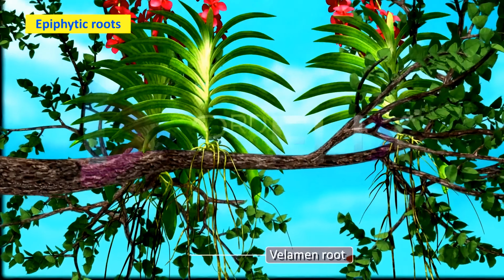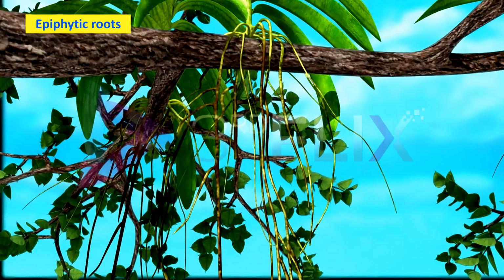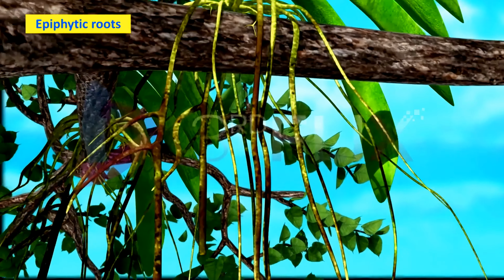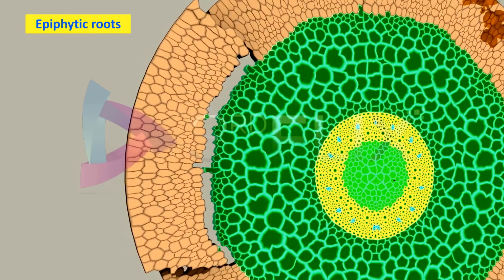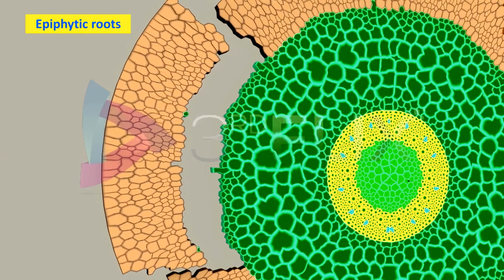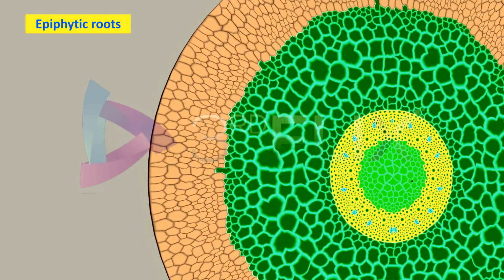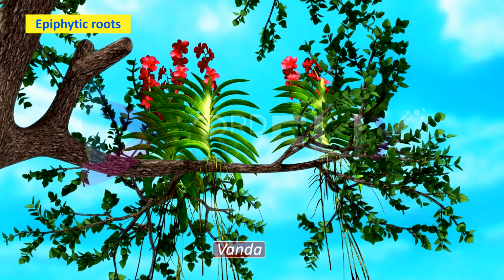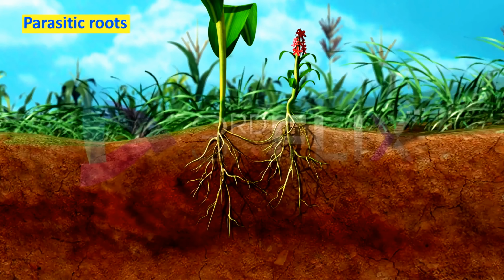Root Modifications - Part 2 | Epiphytic, Paracytic, Nodular & Photosynthetic Roots | Class 11 Botany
Root Modifications (Part 2) | Class 11 Botany | Epiphytic, Paracytic, Nodular & Photosynthetic Roots Explained

In this Class 11 Botany video, we continue exploring the topic of root modifications, focusing on specialized roots that go beyond absorption and anchorage. These unique root types support different plant species' survival, adaptation, and symbiosis.

🌱 What You’ll Learn:

📌 Epiphytic roots – seen in orchids, help absorb moisture from air

📌 Paracytic roots – involved in structural or supportive functions

📌 Nodular roots – common in legumes like pea and bean, help in nitrogen fixation (Rhizobium bacteria)

📌 Photosynthetic roots – green roots capable of photosynthesis (e.g., Trapa)

🔬 Each modification is explained with real plant examples, functions, and diagrams — ideal for board exams and NEET preparation.

🎯 Best For:

Class 11 CBSE/ISC/State Board Biology students

NEET aspirants

Teachers, tutors & practical class prep

Concept strengthening in plant morphology

💬 Comment your favorite root adaptation from this video!